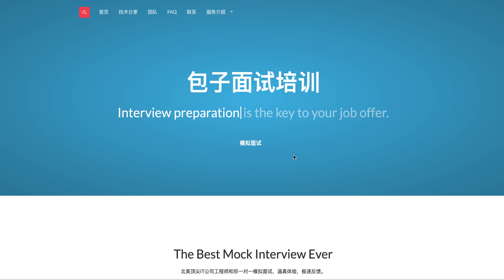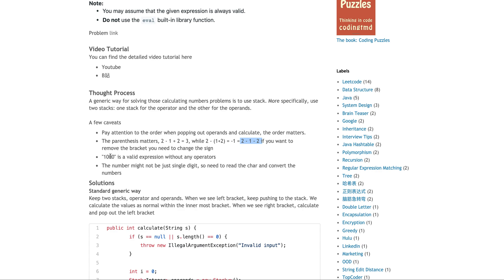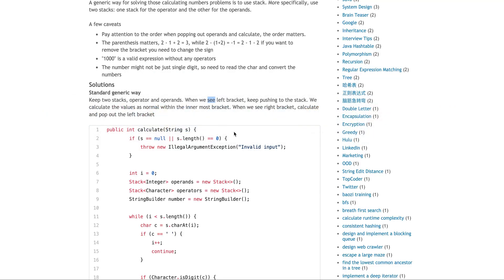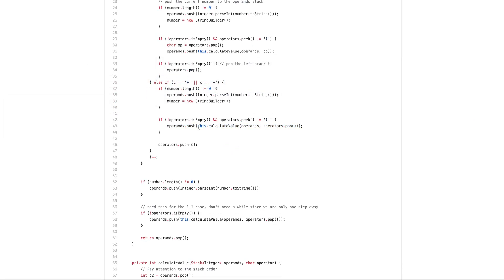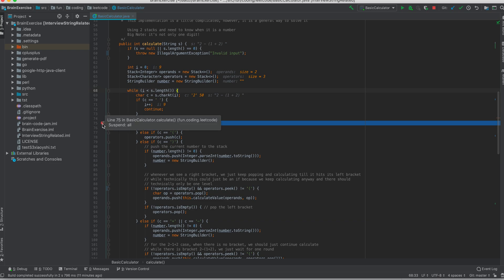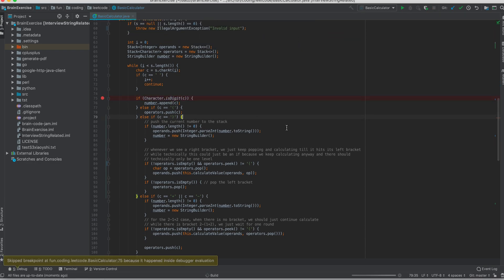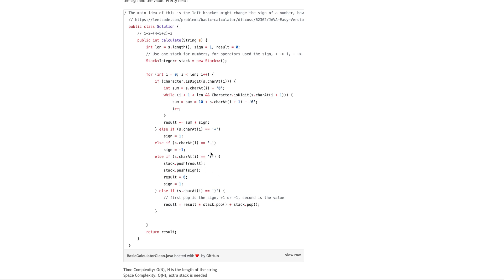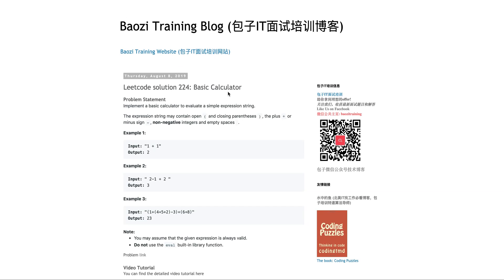Baozi Training Leetcode 224 solution: Basic Calculator